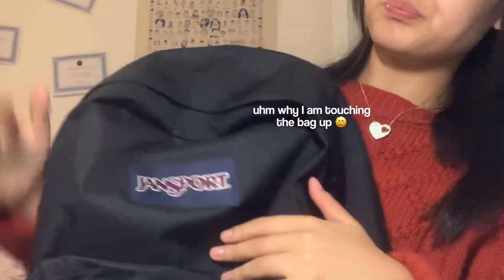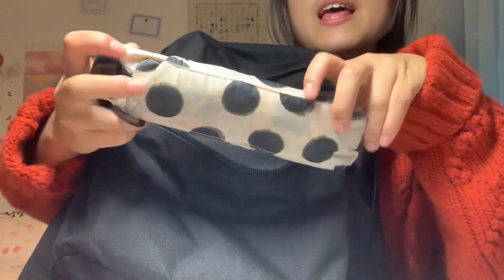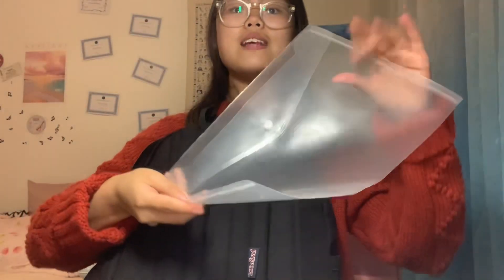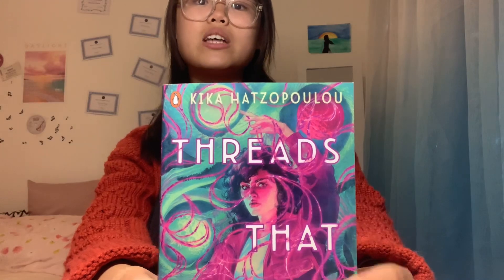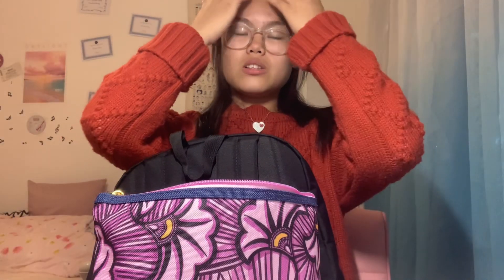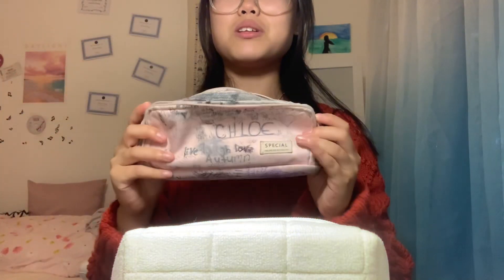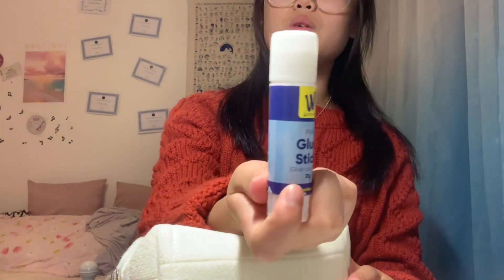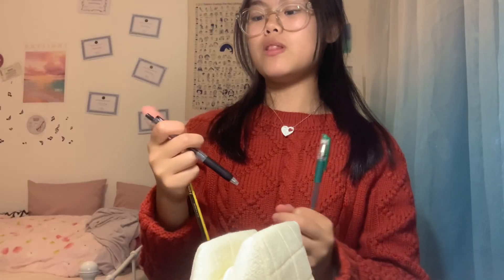WHATS IN MY SCHOOL BAG 2024 📚💗 || chrxsti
hey everyone! I hope u guys enjoyed this super spontaneous video!

faq 💞

christine!
how old are you?
13!
what do you use to film?
my iPhone XR
what do you use to edit?
capcut ios ver.
what’s your ethnicity/nationality?
my ethnicity is chinese 🇨🇳 and my nationality is british 🇬🇧

sub count: 1,316 (tysm everyone!)

    ⁃    christine/chrissy